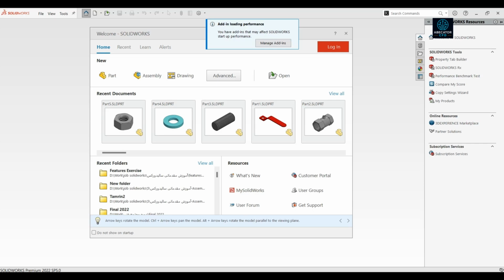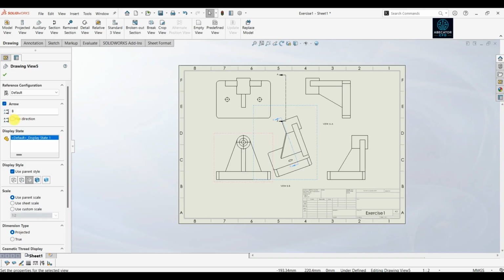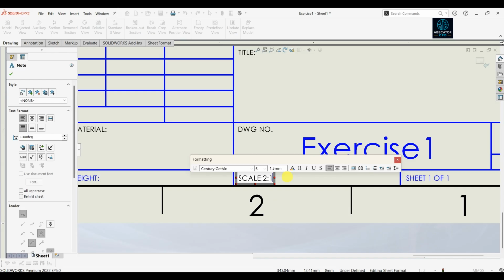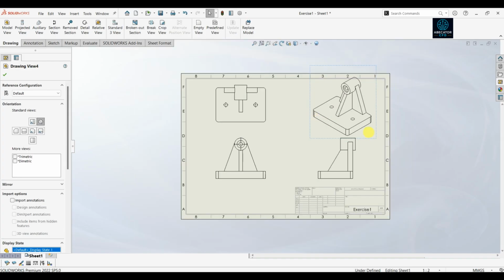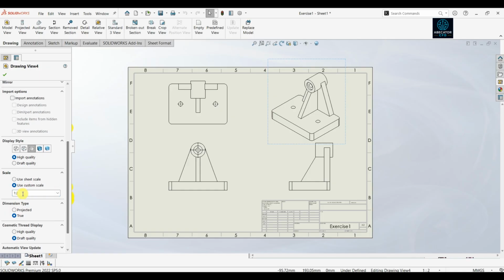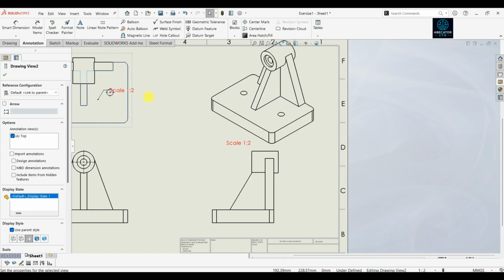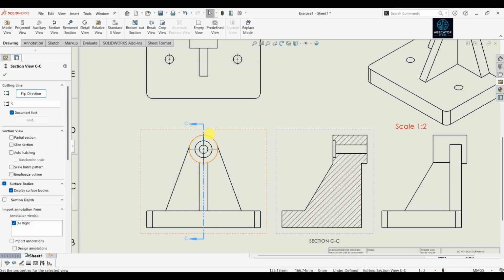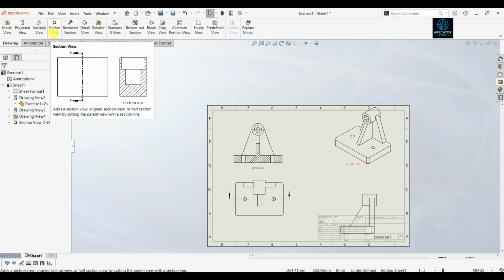SolidWorks Basic Training (Ch8 Part 2) — Auxiliary Views, View Palette, and Section Views Explained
In this lesson, we continue working inside the SolidWorks Drawing environment and explore important drawing view tools. You will learn how to use the View Palette, create Auxiliary Views, edit sheet format, and generate basic Section Views to better explain internal geometry.

These tools are essential when preparing clear manufacturing drawings and technical documentation from your 3D models.